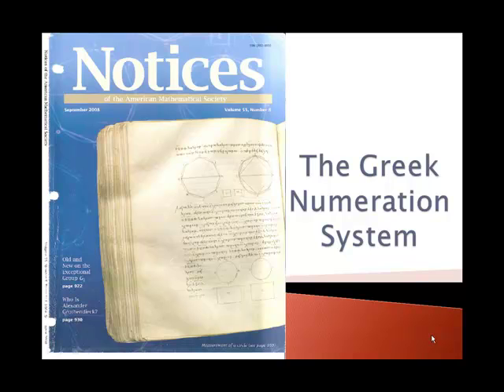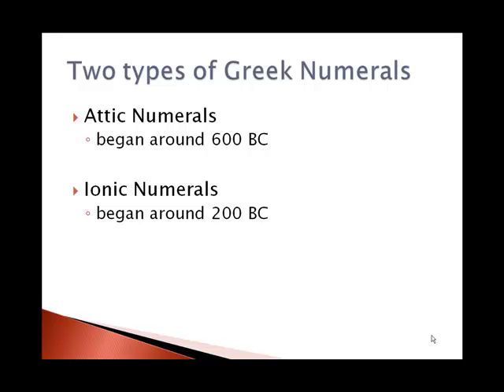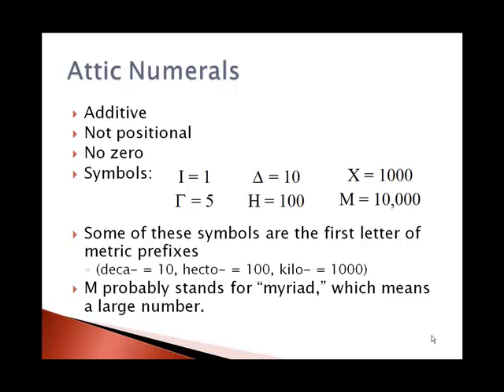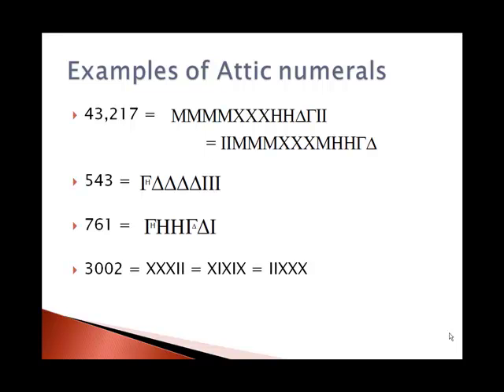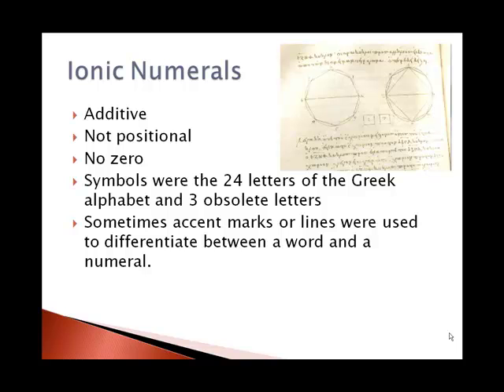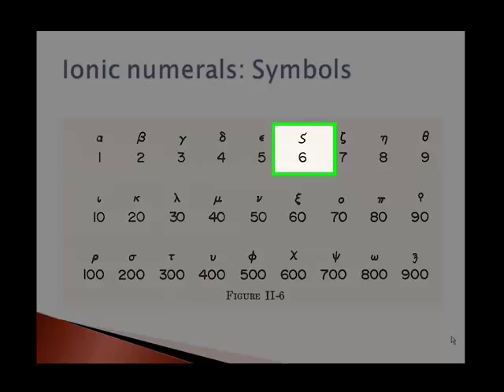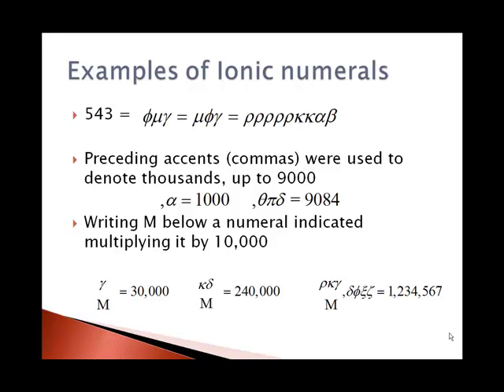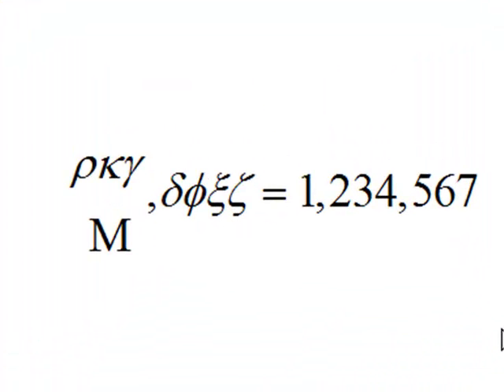Greek Numeration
A brief introduction to Greek Ionic and Attic numeration